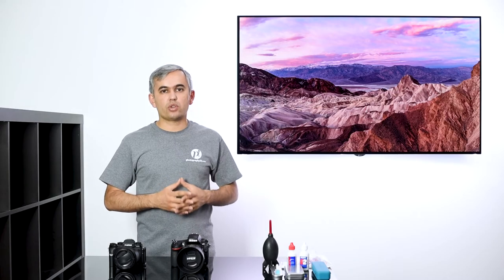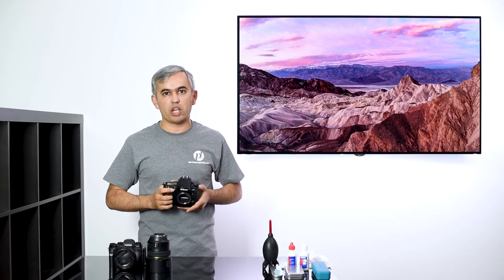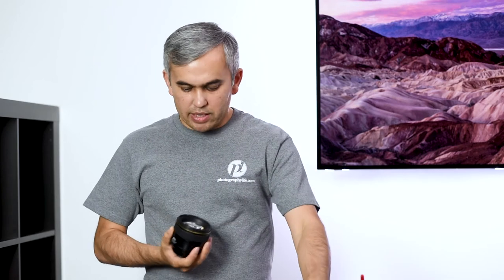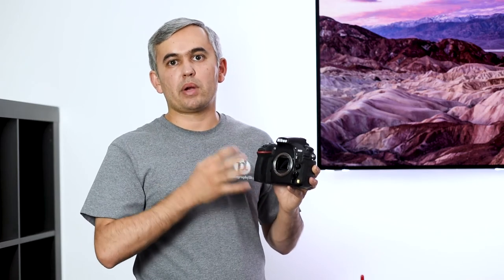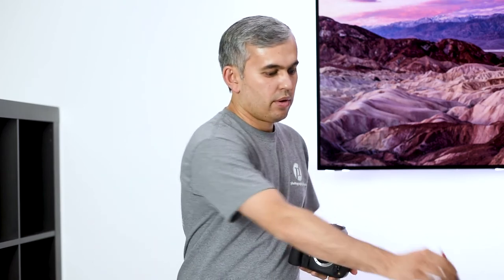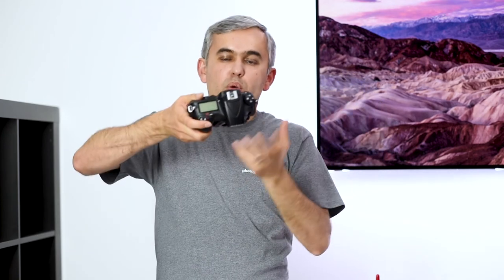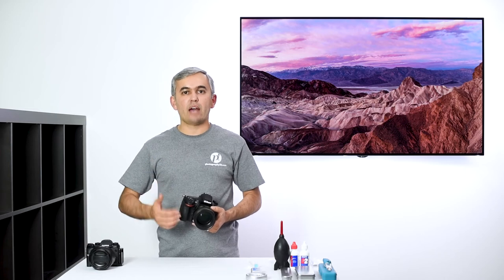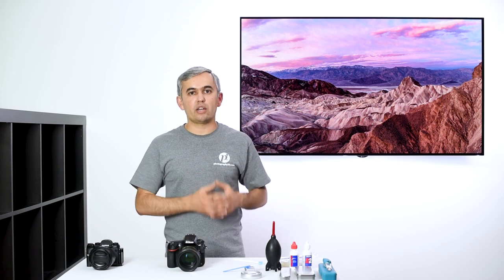Camera Cleaning (Landscape Photography, Chapter 1.6)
In this chapter of our Level 2: Landscape Photography course, we go over the process of cleaning your camera, lens, and image sensor.